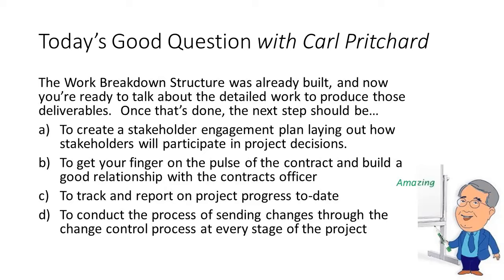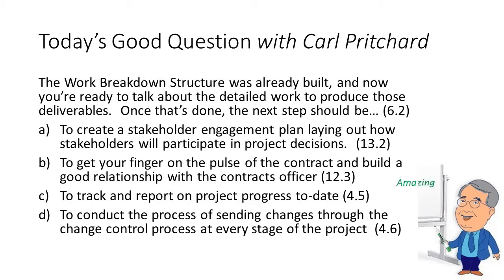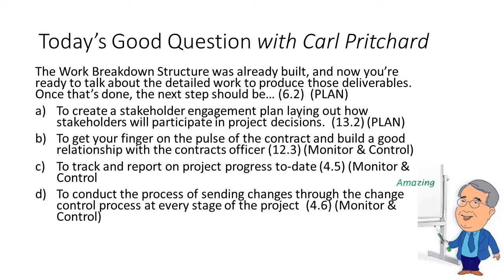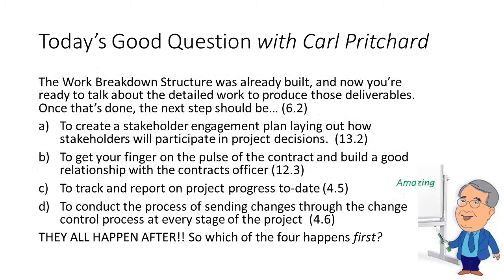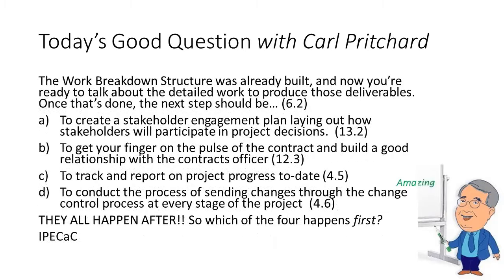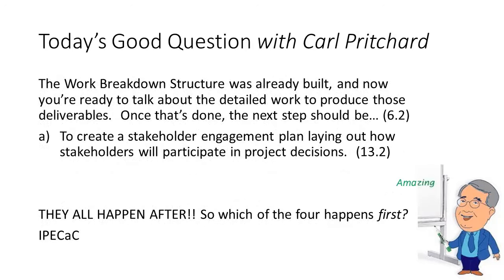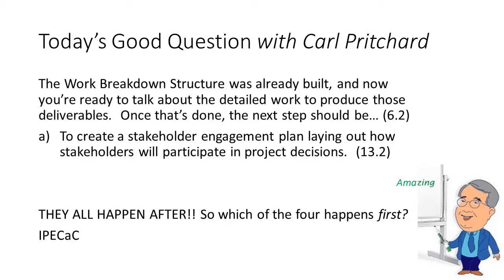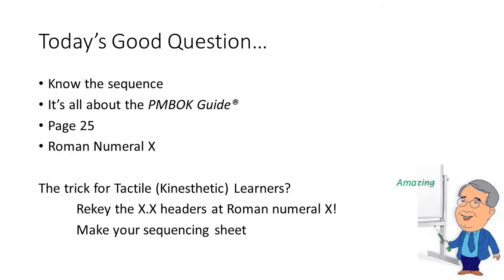PMP Certification Exam Question - Good Question #7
These are PMP Certification Exam Preparation questions, carefully dissected to look at WHY the right answers are right!